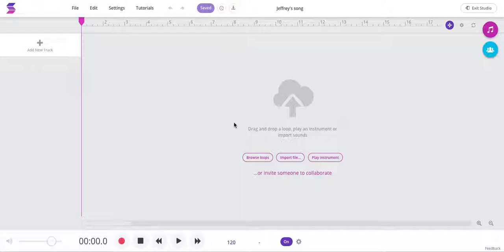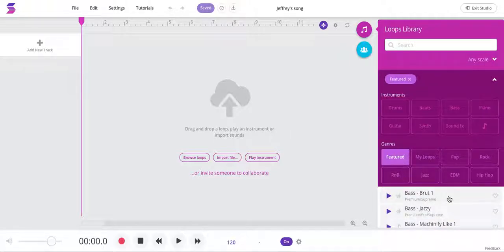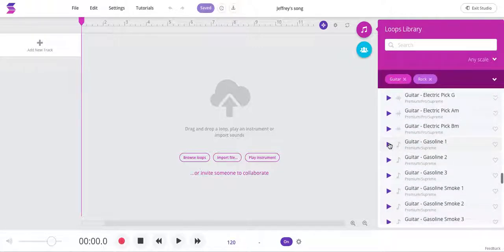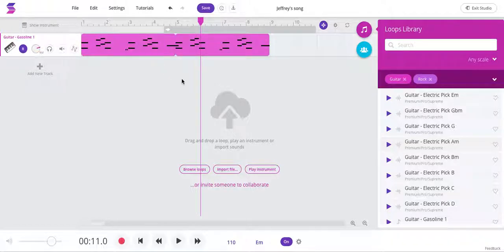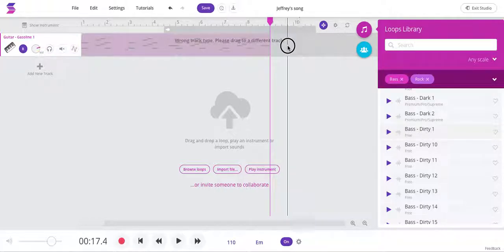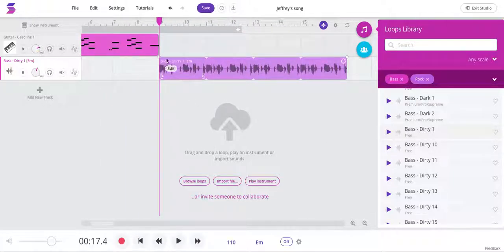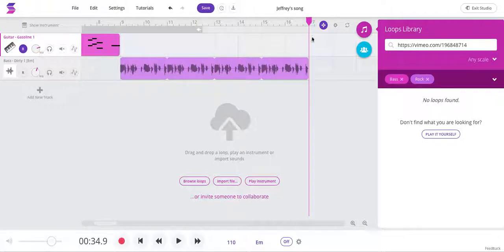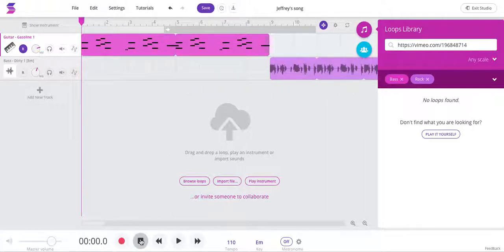1c. ABA Form Soundtrap